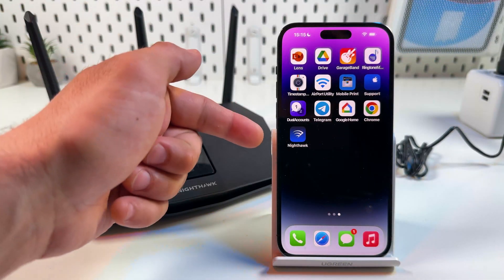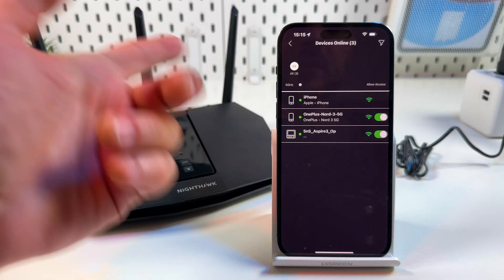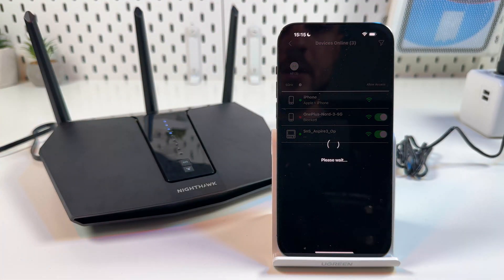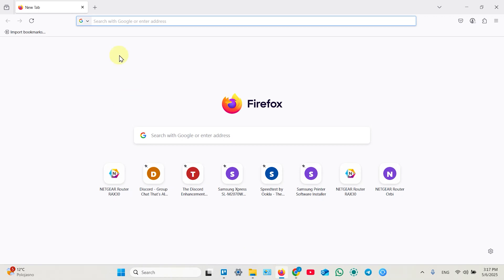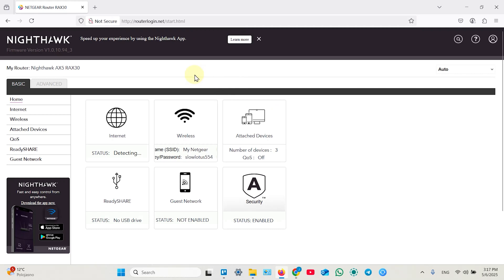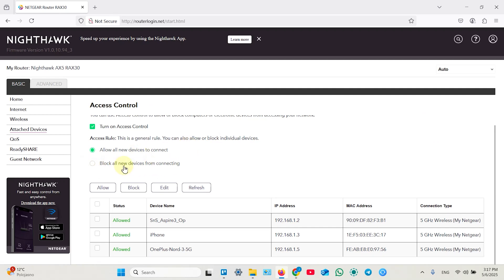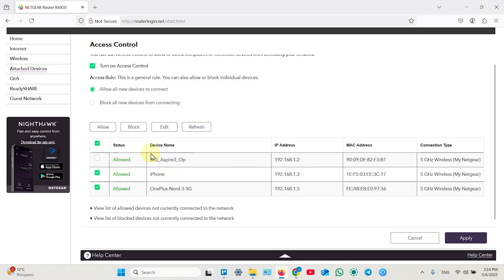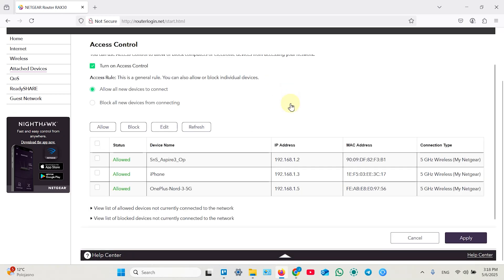How to Block Devices on Your Netgear Nighthawk Router - Secure Your Network!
Discover the easy steps to enhance your network security by blocking unwanted users on your Netgear Nighthawk router! In this video, I dive into the essential settings and features that allow you to control who can access your network, ensuring a secure Internet environment in your home or office. Whether you're trying to protect your network from unauthorized access or simply manage device connectivity, this guide provides everything you need to effectively block devices on your Netgear Nighthawk. Join me in making your network safer today!

This video also covers the following topics:
- Netgear Nighthawk Tutorial: Blocking Network Users
- Step-by-Step User Blocking on Your Nighthawk Router
- Managing Access on Netgear Nighthawk: How to Block Devices